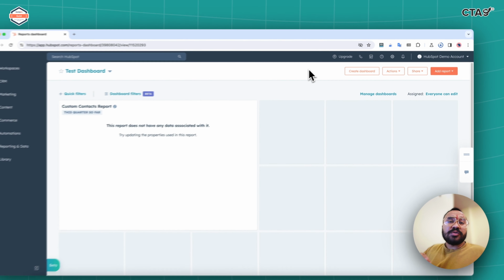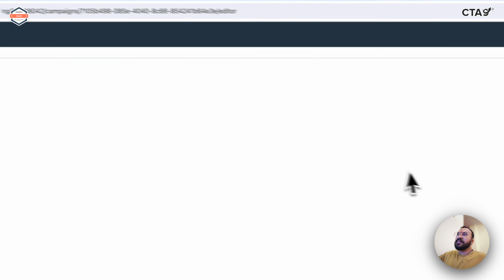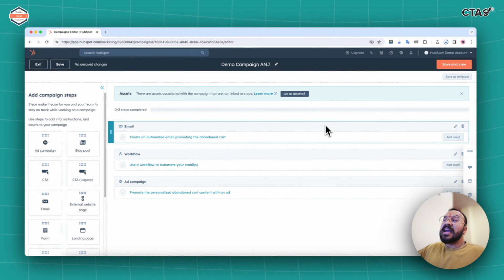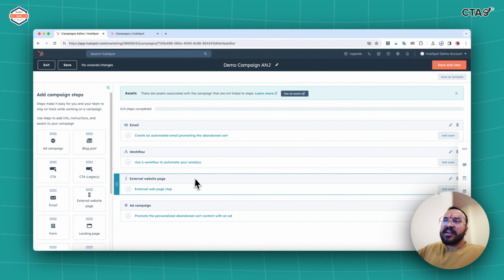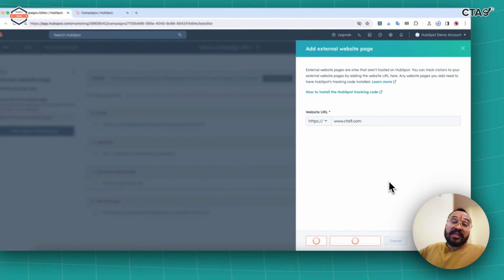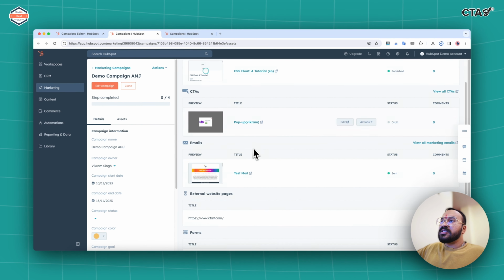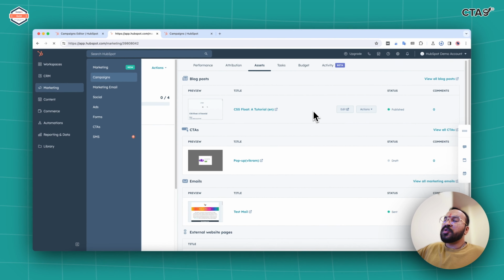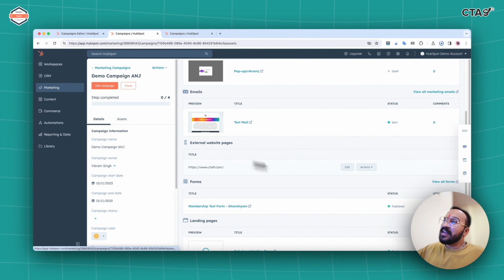How to Add External Website Pages in HubSpot Campaigns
In today's video, we are going to tell you how to add External pages to campaign inside HubSpot which has been a heavily requested feature.

Hosted by:
🙎🏼‍♂️ Aditya Nath Jha ( / theadityanathjha  )